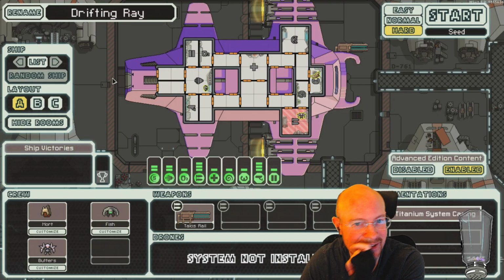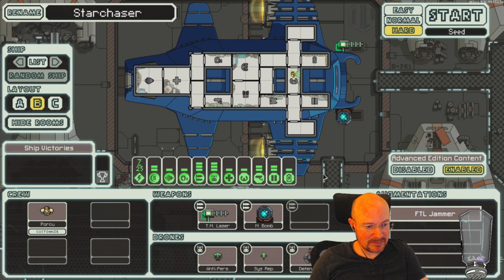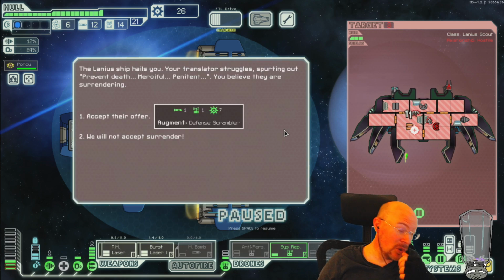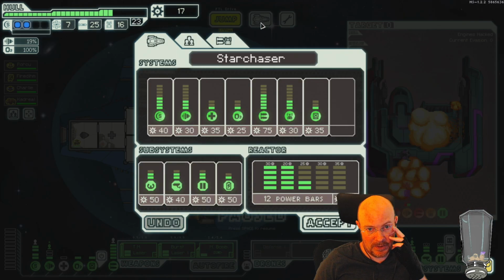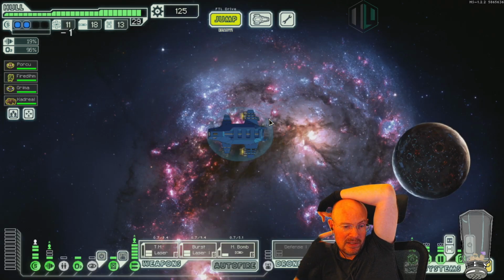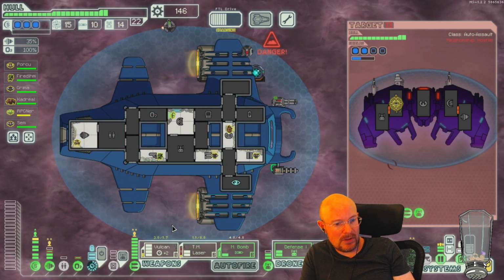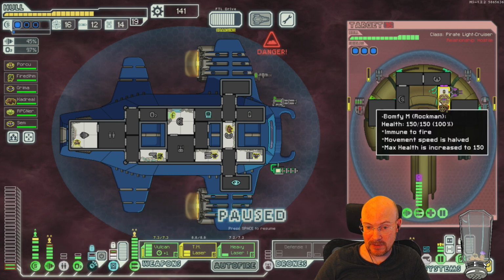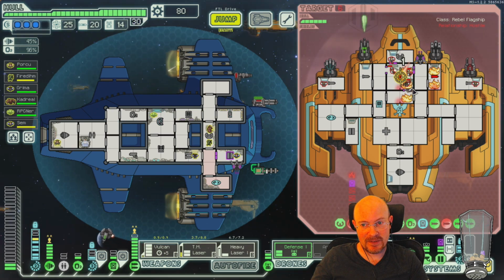FTL Hard mode, WITH pause, Viewer Ships! The Starchaser, 3rd run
September 18, 2023 stream, playing FTL with ships created by our viewers! The next ship is from a viewer who created ships for the channel a LONG time ago, and is making his triumphant return: scottishpingu! This ship pack is called Returns (on the box.com), and we first check out the A version, which has a slightly buggy weapon, before playing the B version called the Starchaser! This ship has 2 AMAZING weapons with gorgeous animations, and the visuals for this ship are just stunning.  Enjoy a little bit of salt as we admire the beauty of this ship created by scottishpingu!